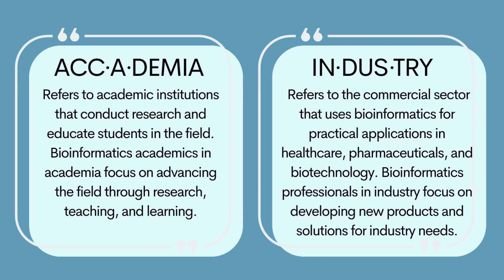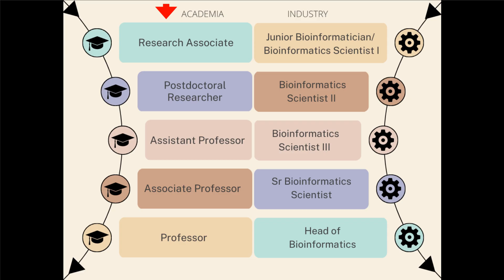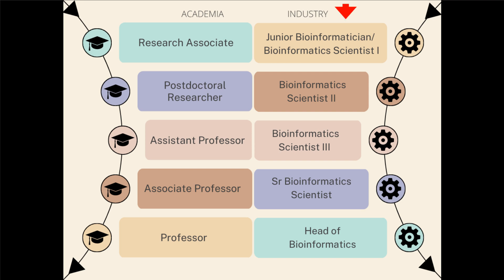Bioinformatics: Academia Vs Industry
In this video I compare working in a bioinformatics role in Academia vs in Industry. For reference, I have done both!

After reviewing the video, I wanted to retract one point that I made. In the video, I mentioned that you learn more in industry compared to academia. However, I realized that this is not a general statement I can make, but rather my personal experience. As I am fairly new to industry, I am still in the learning curve phase and therefore, my perception may be biased. So please ignore that part. Also I say industry bioinformatics scientist salaries are ~35% higher than academic postdoc salaries when I meant to say ~55%.

🧬 𝗡𝗲𝗲𝗱 𝗘𝘅𝗽𝗲𝗿𝘁 𝗕𝗶𝗼𝗶𝗻𝗳𝗼𝗿𝗺𝗮𝘁𝗶𝗰𝘀 𝗦𝘂𝗽𝗽𝗼𝗿𝘁?
I offer consulting, project support, and workflow optimization for research groups and biotech teams.

💻 Start coding & future-proof your science career today!